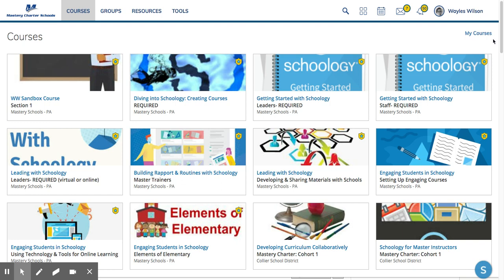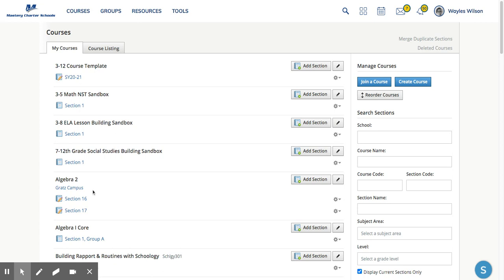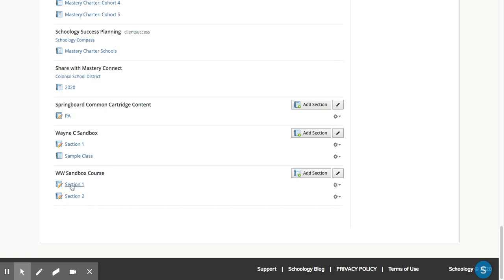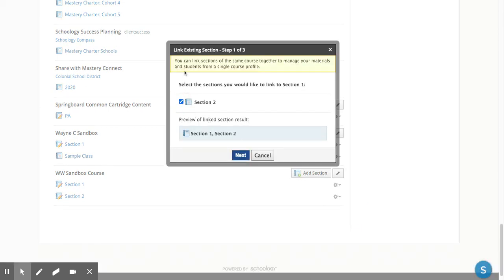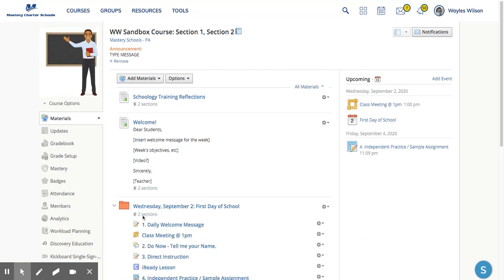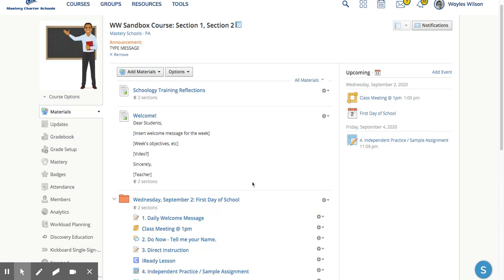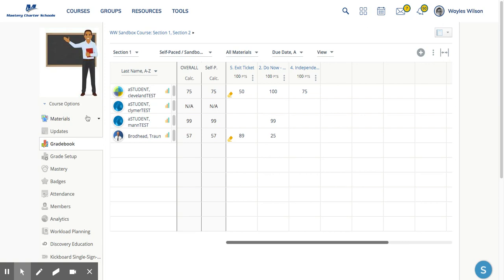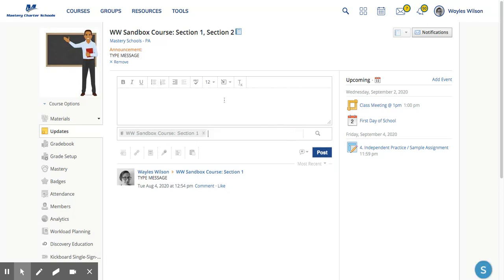Section Linking | Schoology